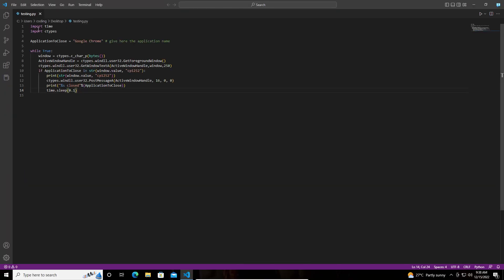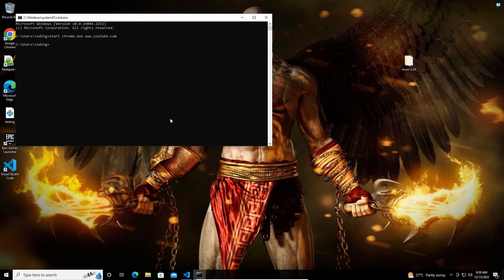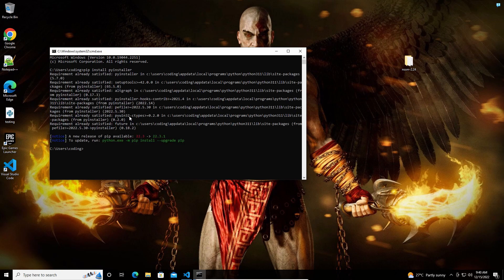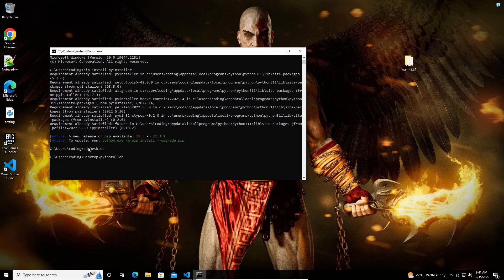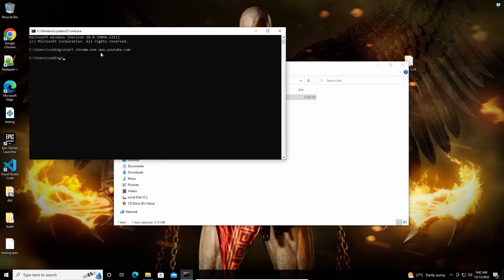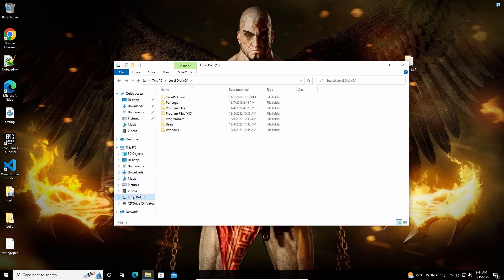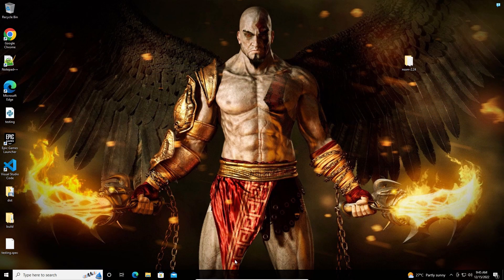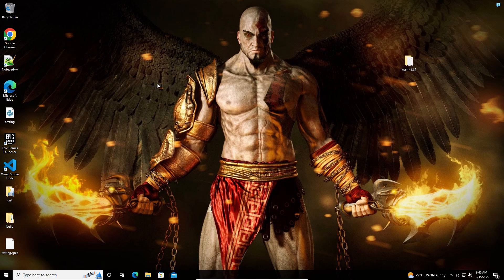how to run your python script in the background with no user interactive every time windows starts.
import time
import ctypes

ApplicationToClose = "Google Chrome" # give here the application name

while True:
    window = ctypes.c_char_p(bytes())
    ActiveWindowHandle = ctypes.windll.user32.GetForegroundWindow()
    ctypes.windll.user32.GetWindowTextA(ActiveWindowHandle,window,250)
    if ApplicationToClose in str(window.value, "cp1252"):
        print(str(window.value, "cp1252"))
        ctypes.windll.user32.PostMessageA(ActiveWindowHandle, 16, 0, 0)
        print("%s closed"%(ApplicationToClose))
        time.sleep(0.1)